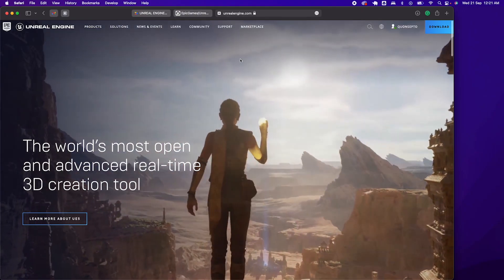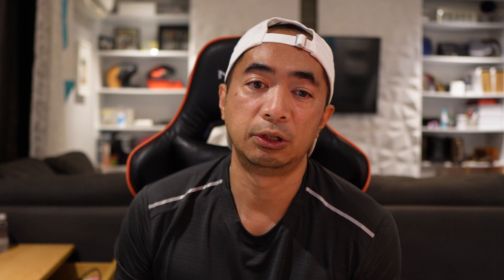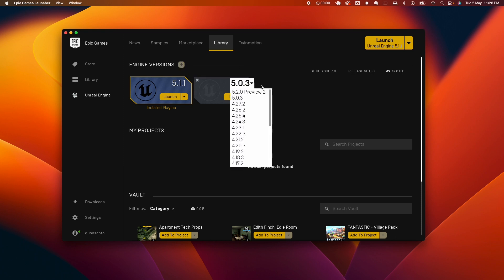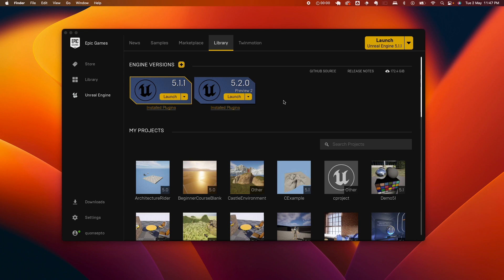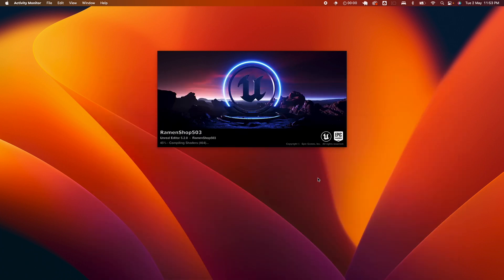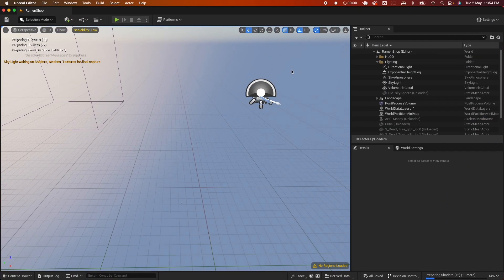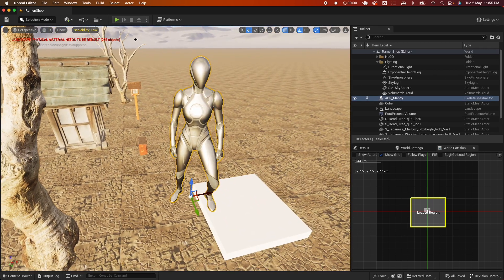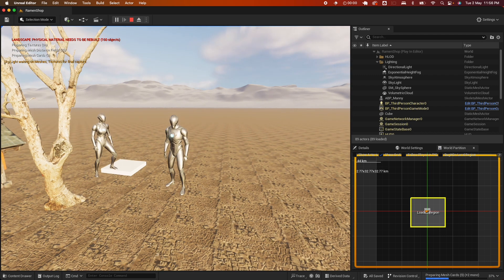How to Install UE5.2 Preview 2 on Apple Silicon Macs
Last year I started learning UE5 on my M1 Macbook Pro, UE 5 was not running on native silicon. You can build from the source and get it to run the native version and it was still experimental back then and had bunch of issues flickering issues related to the shaders and not so decent fps.  I took a break on that learning journey and decided to wait till there is a stable version for Apple Silicon.

Last month they announced UE5.2,  I'm excited to learn that UE 5.2 now supports Apple Silicon and can be launched directly from the Epic Games Launcher.

Right now it is on UE 5.2 Preview 2 has been available since last April. Let's give it a go.

Rode MicroVideo Microphone